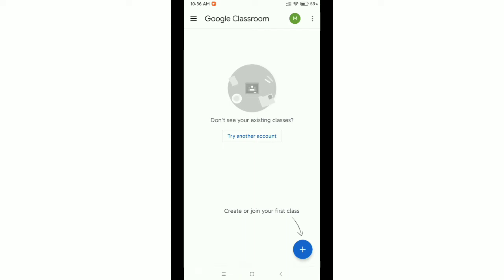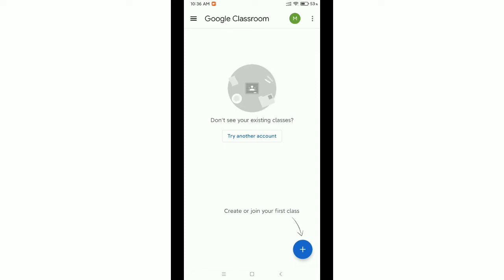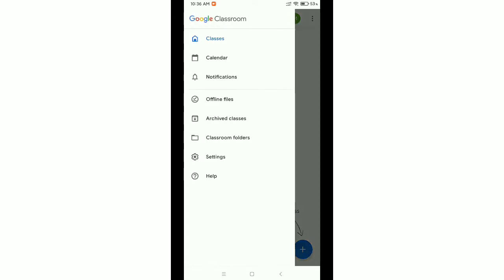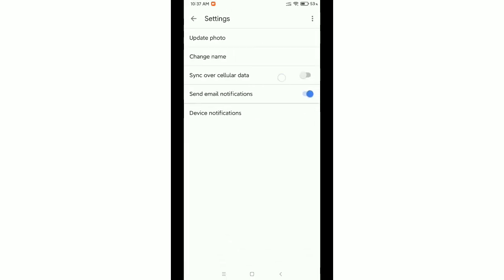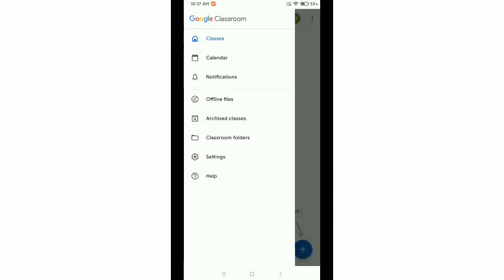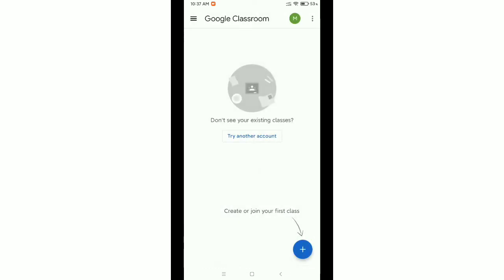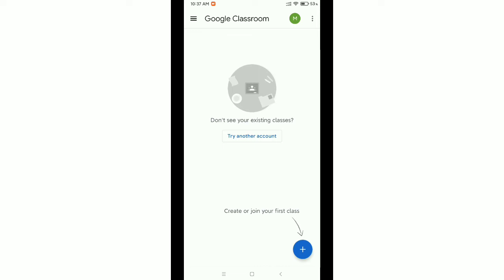How to Sign Out Google Classroom